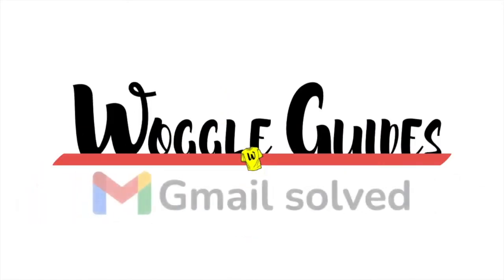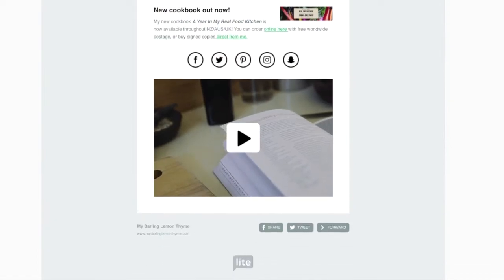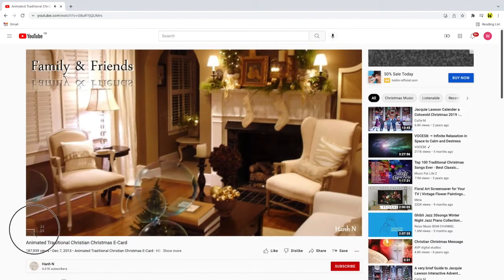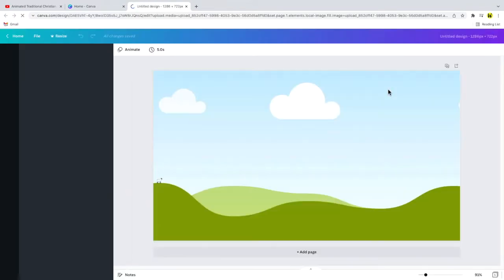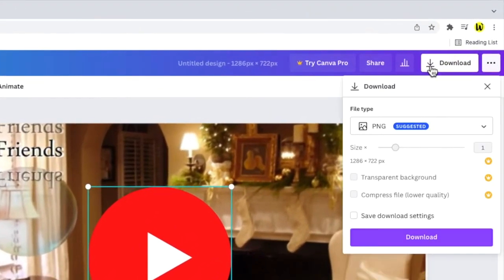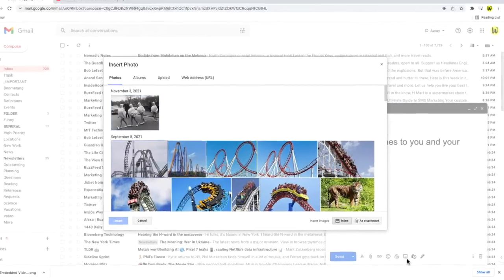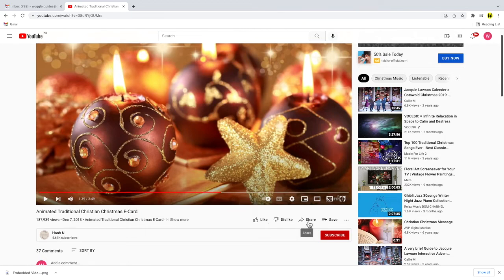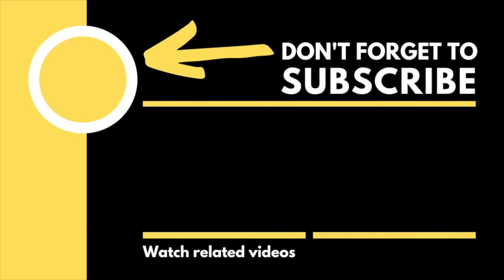How to embed a video in an email in Gmail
In this guide, I’ll explain how to embed a video in an email in Gmail.

🕔  Key Moments
00:00 | Introduction
01:03 | Creating the embedded video image
03:18 | How to create and send the email with embedded video.
05:23 | Wrap up

TRANSCRIPT

So let’s start by creating the image we want to put in the email.

I’m going to embed a Christmas eCard video in my email that is currently on Youtube.
You’ll need to ensure that the video you embed can also be accessed on the internet as we will link to it in the email

If I visit the video on Youtube and play it, I’m going to take a screen shot of the video showing the image I want email readers to see in the email.

I’m using a Mac show to take a screenshot I’ll press the SHIFT, COMMAND and 4 key together
This allows me to select the part of the screen I want to copy
If you are a windows user you can press the WINDOWS KEY, SHIFT and the S key together to do the same thing.

Now that I’ve taken a screenshot of the video I still need to add the playback button.
You can use a free tool called Canva to do this really quickly.

I’ll click on the create a design button to start and I’ll choose to Edit a photo
Canva asks me to select my screenshots so I’ll click on that to upload it.
I’ll now click on the large blue edit photo button to add a playback button to the image.

Once the screenshot is loaded,
I’ll click into the elements section on the left hand side and in the search box at the top of this panel I’m going to search for, you‘ve guessed it, playback button. And I’ll press the return key to show the results

Some images are only available to subscribers indicated by this PRO symbol but you’ll find plenty of free images so look for one that you like and then drag that onto your screenshot.

Once you’ve added your playback button a top tip is that you can change the colour of the button
by clicking on the coloured square in the top left of your canvas
 and you’ll see there are a number of colour options to choose from.

To complete that image you now just need to download it by clicking on the large Download button in the top right of the screen
There are some additional options you can tinker with in this section but you don’t need to make any further change.
Click on the blue download button to save the video image to your computer.

So now let’s move on to create out email with the embedded video

And I’ll start by creating the draft email I want to send.

I’ll click on the compose button to open a new email window

I want to send a Christmas eCard so I’ll quickly write the draft for that.
Subject: Merry Christmas
Christmas wishes to you and your family

I’m now ready to add my embedded video.
The first thing I need to do is add my screenshot to the email
To do that, I’ll click on the Insert Photo link
You’ll usually need to upload the screenshot from your computer
You can do that by clicking on the Upload tab at the top of this window
And then click on your screenshot to add that to the email.

Once that is done, I’m going to select the screenshot by dragging my mouse right to left across the image
You’ll see that a number of sizing options are shown now and you can click on these to quickly adjust the image size

I am going to now add the link to the video
I want to open when the reader clicks on the screenshot.
Keeping the screenshot selected,
I’ll move my mouse to the the task bar at the bottom of this window, and I’ll click on the Insert Link option

An edit link box appears
And you are asked to enter the link or URL of the video you want to use

I’ll return to the the video I want to use in Youtube
And to get the link I’ll click on the share option underneath the video and I’ll click on the copy link to save that web address

Returning to Gmail, I can now paste that web link into the edit link box by right clicking and choosing the paste option
To confirm that I’ll the click on the OK button

And the video is now embedded in this email.
I’ll click on the send button to send that email off.